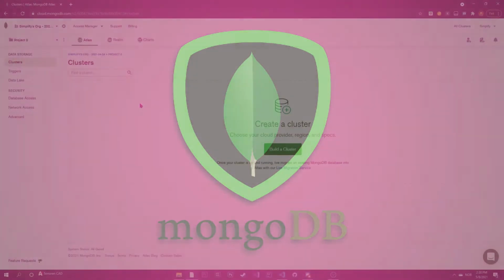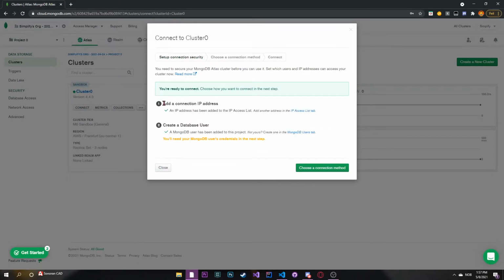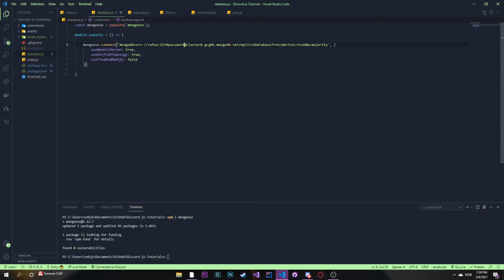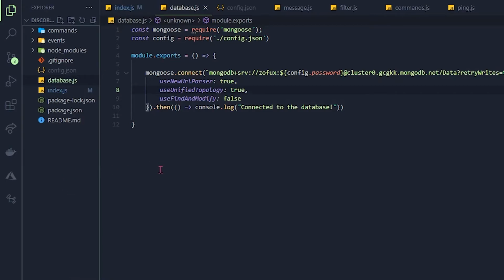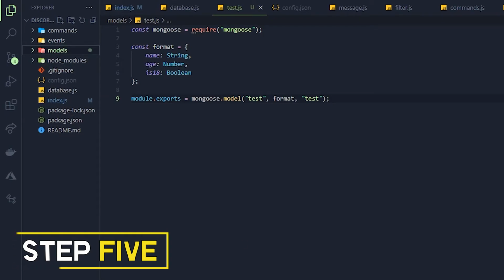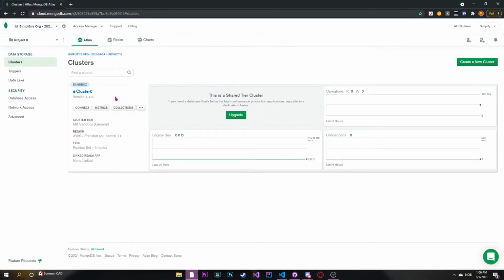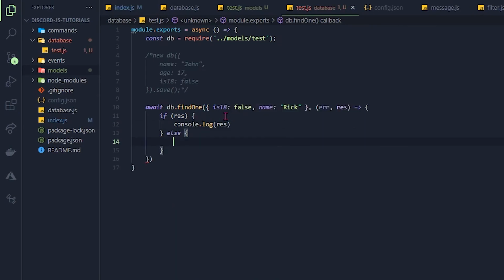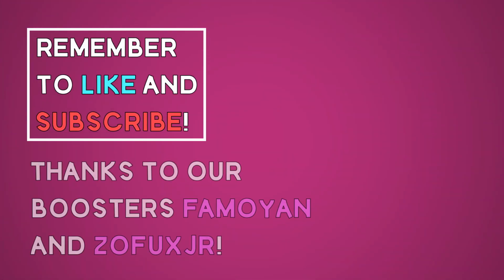Code a Discord Bot #06 | Databases (MongoDB + Discord.js)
Code a Discord Bot #06 | Databases (MongoDB)

In this video, we go over how to set up MongoDB and how to connect your MongoDB to your code. We also go over how to create schema in MongoDB, how to delete an object in MongoDB and how to read the object from your database. We install the node.js package called mongoose and show you how to insert the password and username the correct way.

Ignore:
[NEW] DISCORD.JS WARNING SYSTEM! (MongoDB)